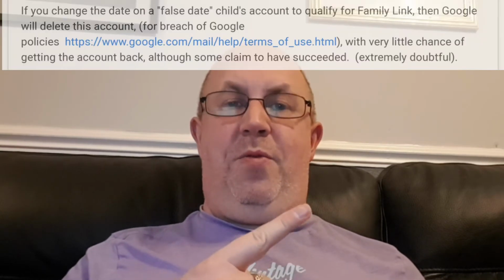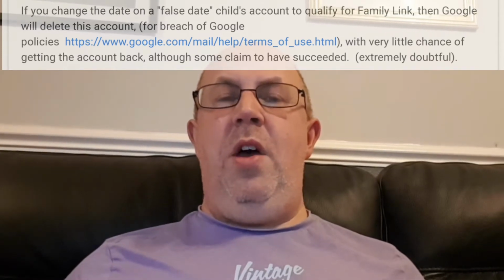Google issues made me create an adult account, now it's going to be deleted!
If you've had to create an 'adult' Google account for your child so they can use a tablet etc. and now had an email about the account is going to be deleted, you're not the only one!